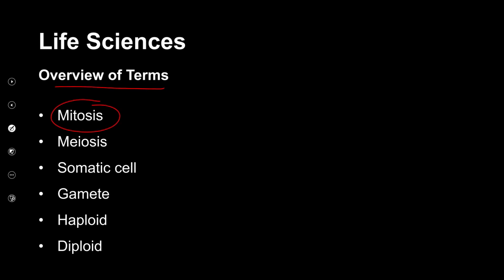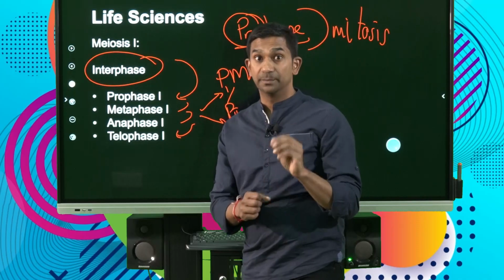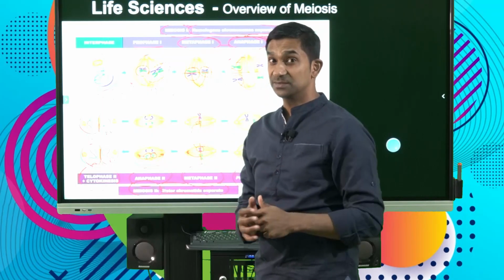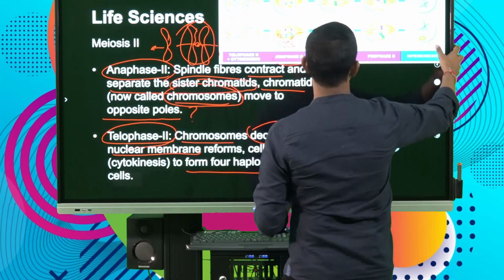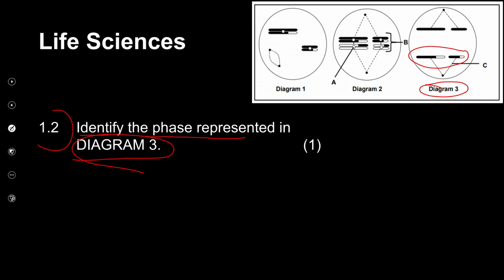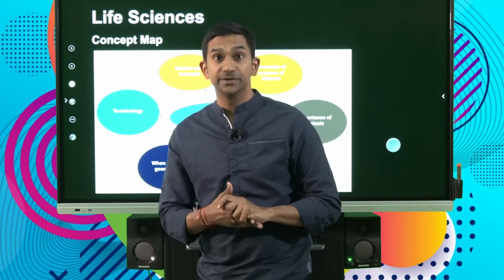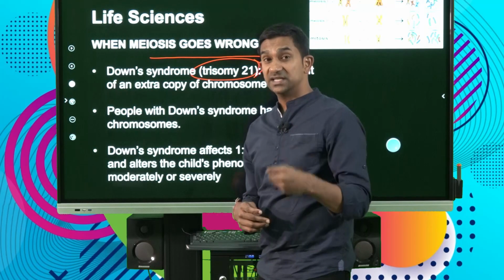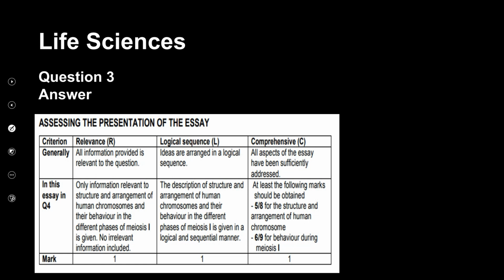Life Sciences Grade 12 Revision Of Meiosis